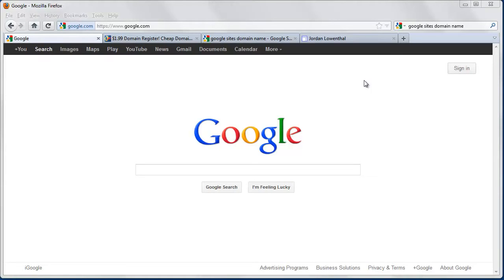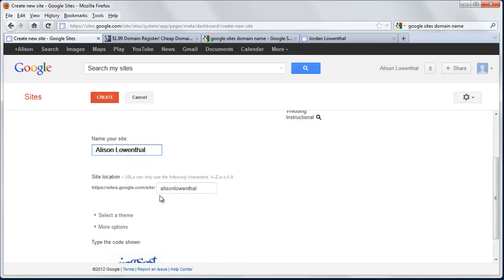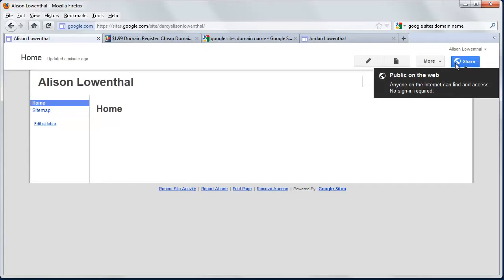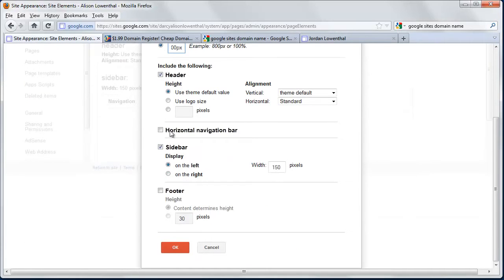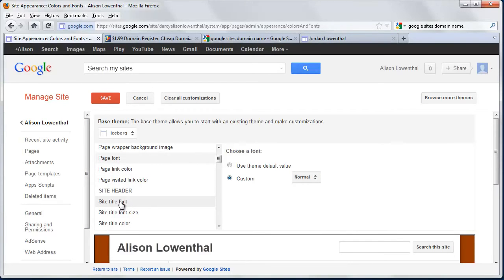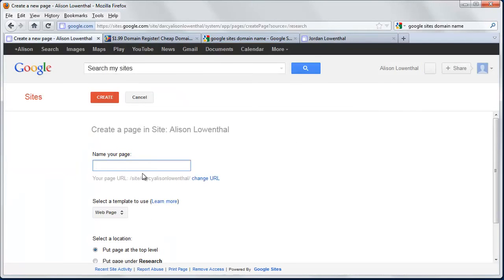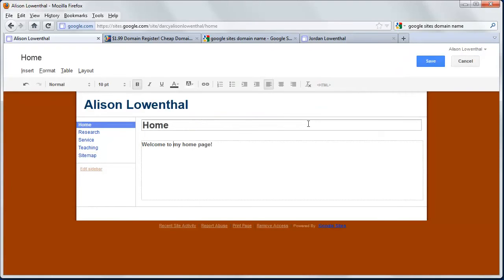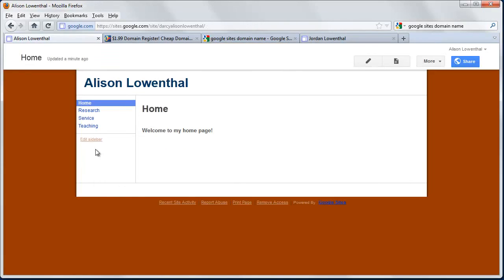Learn How to make a Free website with Google in Minutes 2017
In this video we will learn to create a Personal Website with Google Sites in few Minutes. If u follow my instructions that's become too easy for u.

Thanks.